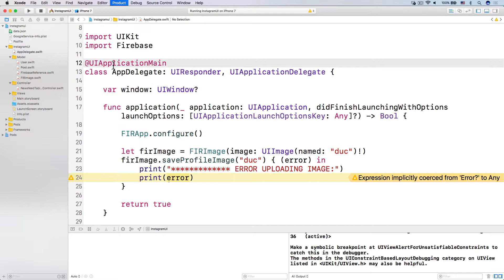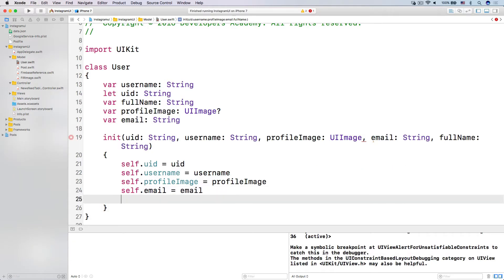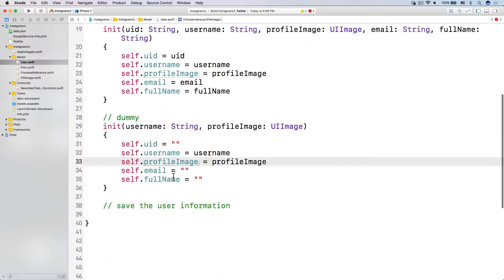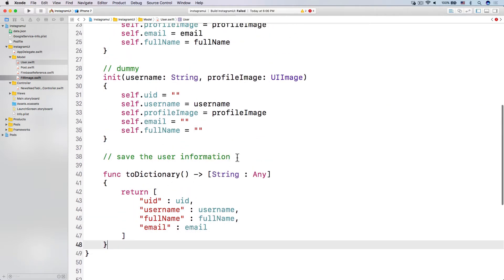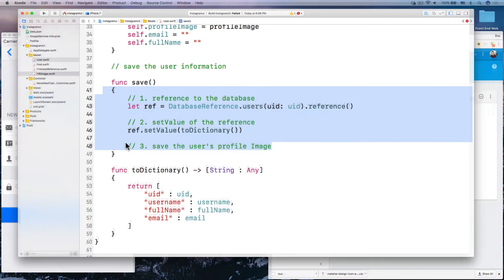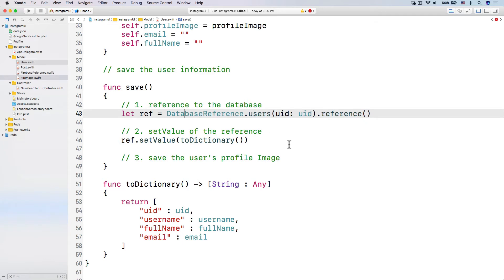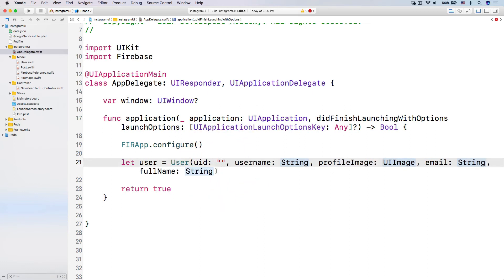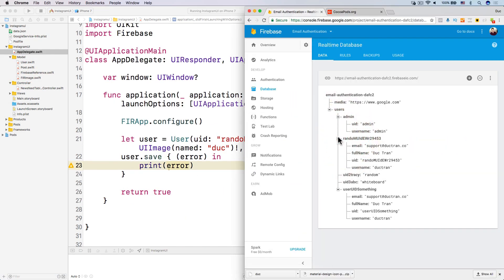Pt 5/7: Firebase Email Authentication - Save User Information by Creating User Class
In this course, I will share with you how to use Firebase as your app backend and authenticate users with email and password.

You'll get 8 video lessons in this course:
0. Introduction
1. How Social Network Apps work
2. Design Signup and Login Screen
3. Integrate Firebase and How Firebase Database Works
4. Firebase Reference and Upload Image to Firebase
5. Create User Class and Save User Data
6. Signup-Login-Logout users
7. Where to Go From Here?

More than 2,000,000 developers have studied his video trainings; 100,000 developers see his posts each month. Each year, Duc has helped 20,000 plus developers gratudate from his online courses or video series.

*** FREE TRAININGS IN IOS DEVELOPMENT ***